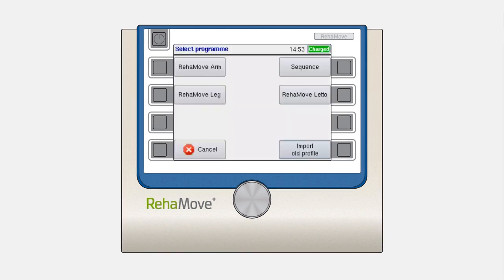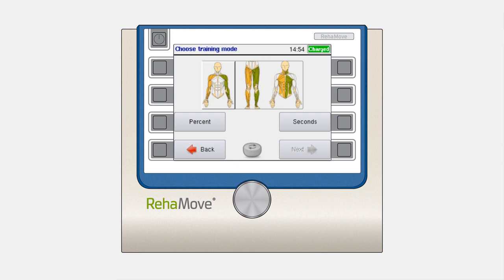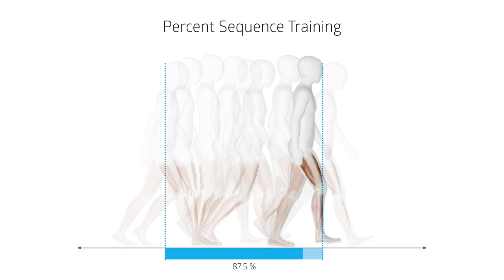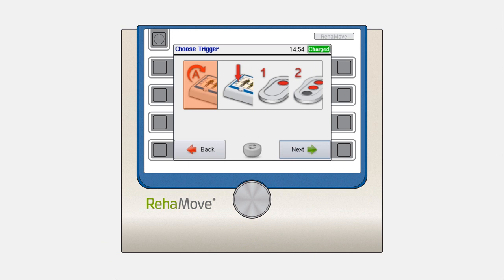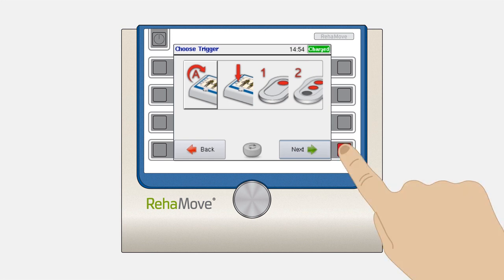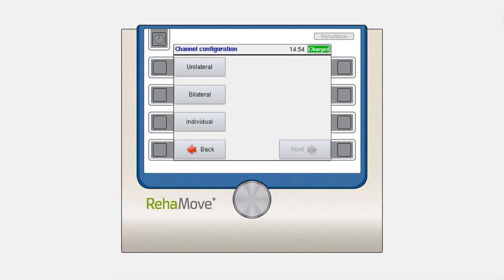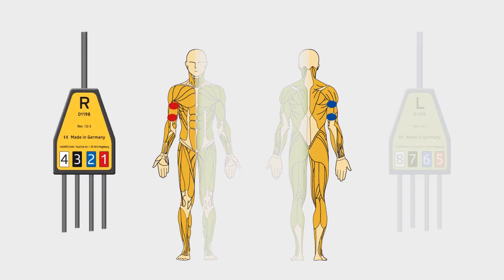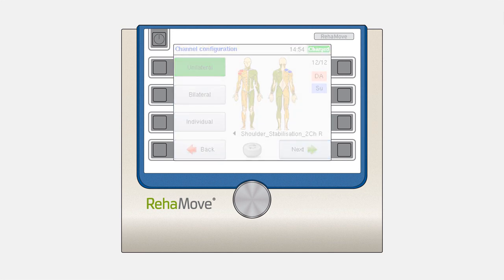07) RehaMove 2 Sequence Training overview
This Video Tutorial will give you an overview about Sequence Training applications during RehaMove Training. That means that you use the stimulator as a stand-alone device and without the MOTOmed. In addition you will find explanations for percent and second mode, trigger settings and channel configurations when you use pre-defined templates for unilateral, bilateral or individual FES training settings for upper, lower and abdominal stimulation.